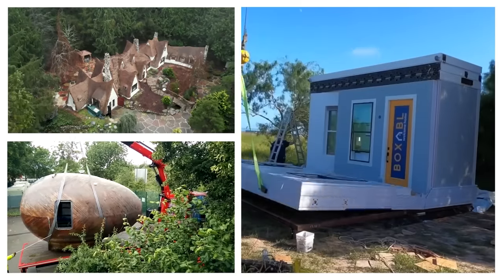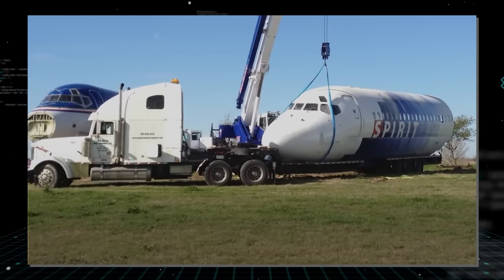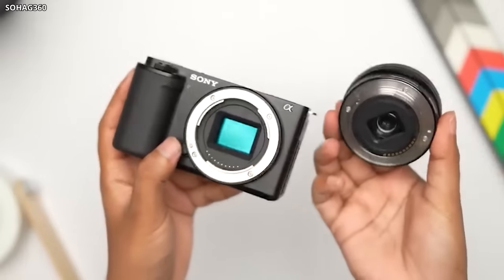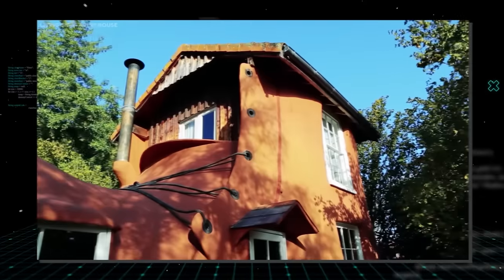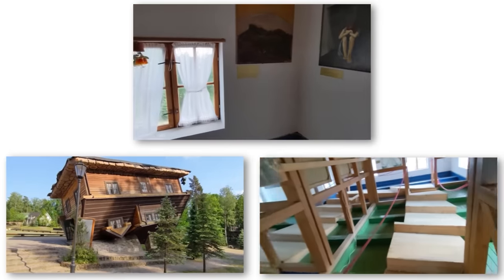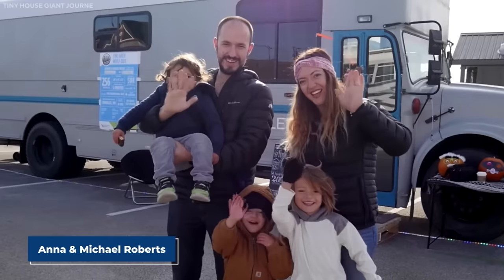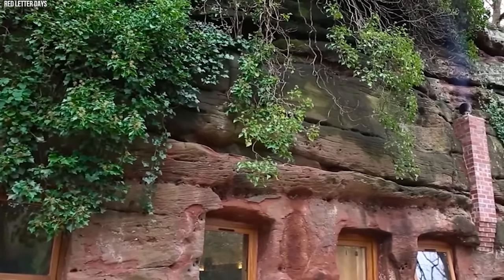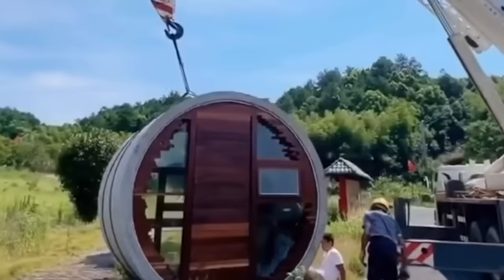Everyone Laughed At His House...Until They Went Inside